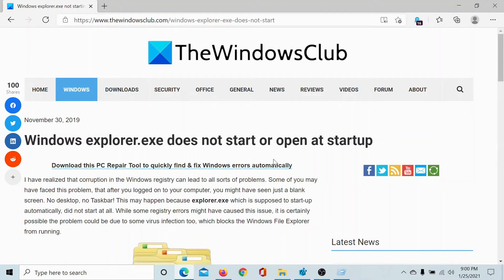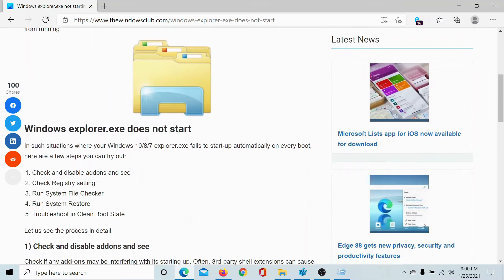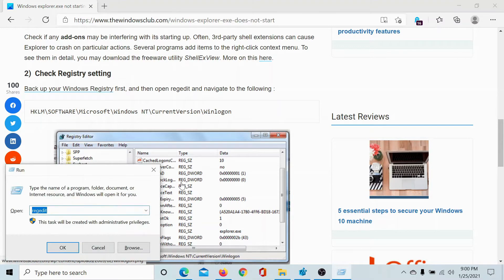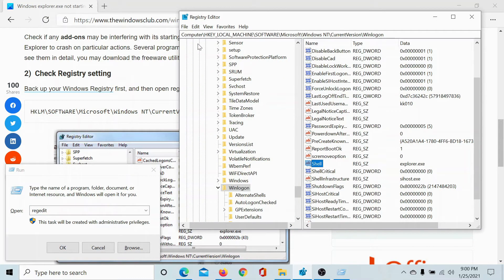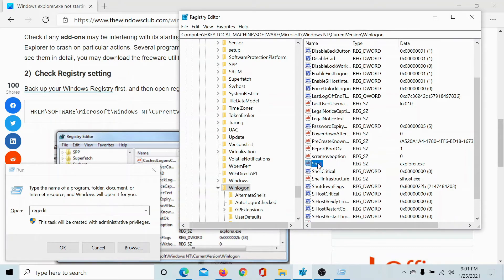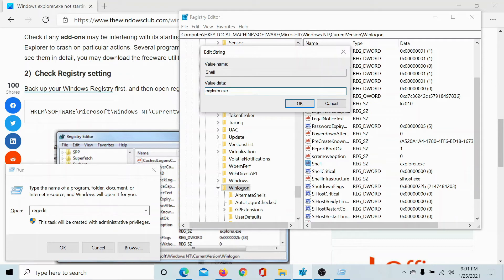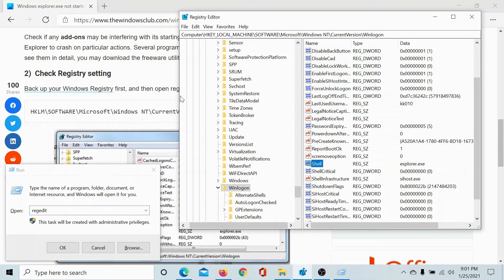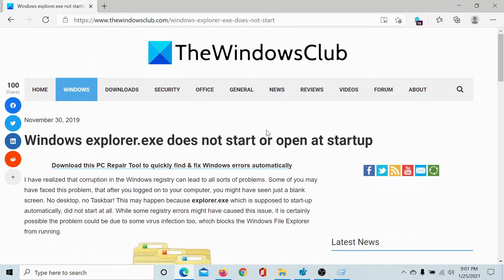Windows explorer.exe not starting automatically in Windows 11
I have realized that corruption in the Windows registry can lead to many problems. Some of you may have faced this problem: after you log on to your computer, you might see a blank screen. No desktop, no Taskbar! This may happen because explorer.exe, which is supposed to start up automatically, did not start at all. While some registry errors might have caused this issue, it is certainly possible the problem could be due to some virus infection too, which blocks the Windows File Explorer from running.

In such situations where your Windows 11/10 explorer.exe fails to start up automatically on every boot, here are a few steps you can try out:

1] Check and disable addons and see

2] Check Registry setting

3] Run System File Checker

4] Run System Restore

5] Troubleshoot in Clean Boot State